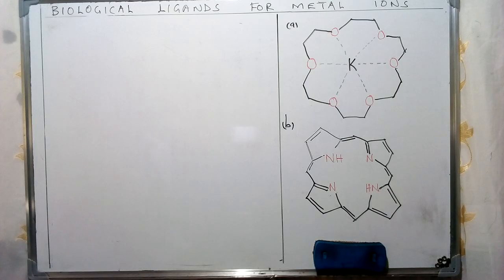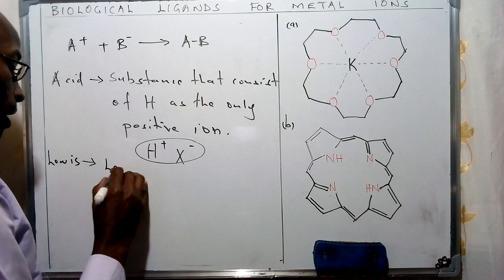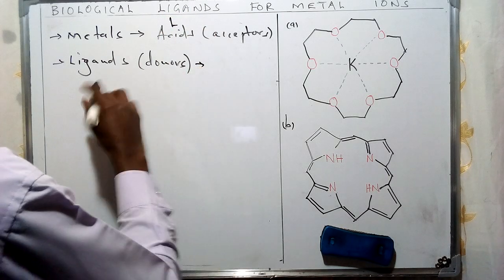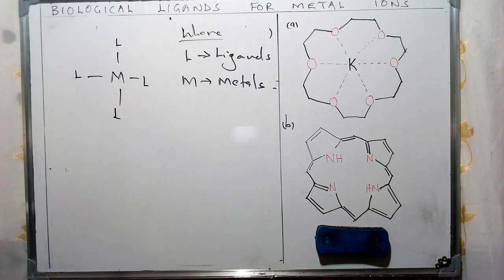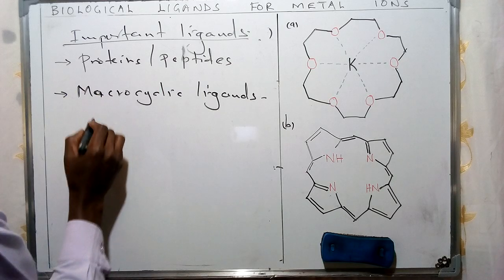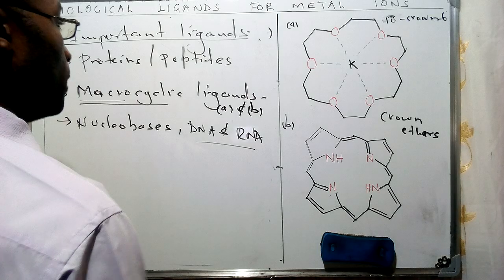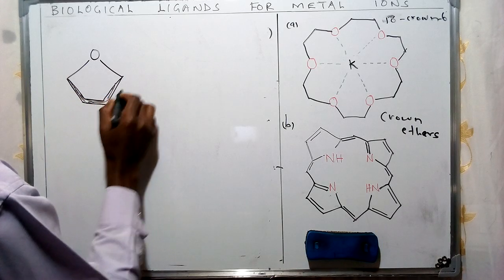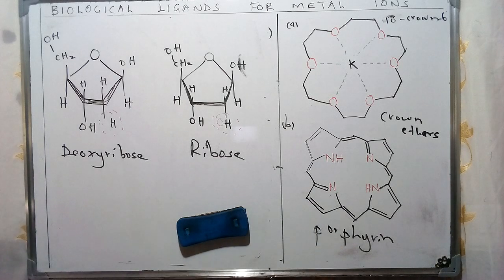Biological Ligands for Metals: Bridging Inorganic Chemistry and Biochemistry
OUR OBJECTIVE
To understand the role of essential chemicals of life.

KEY AREAS IN THIS TOPIC :

-Aging ,Tissues_and_Membranes
-epithelial_Tissue ,Connective_Tissue ,Muscle ,Nerve
-Integumentary_System
-The_Skin ,Subcutaneous_Tissue
-Testes
-Digestive_System_Divisions ,Digestion
 -Reproductive_Systems
,Blood_Flow ,Pressure
-The Lymphatic System and Immunity
Lymph ,Tissue